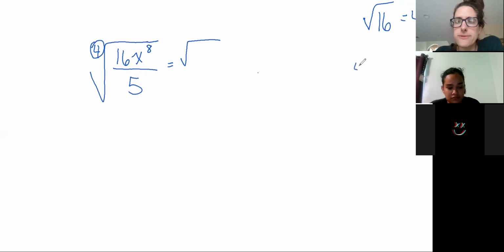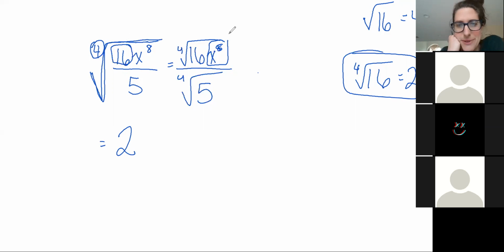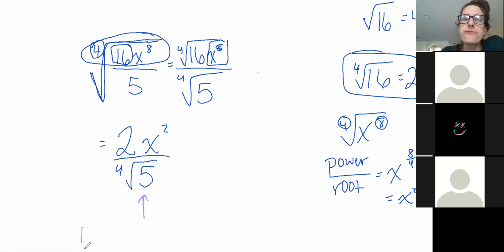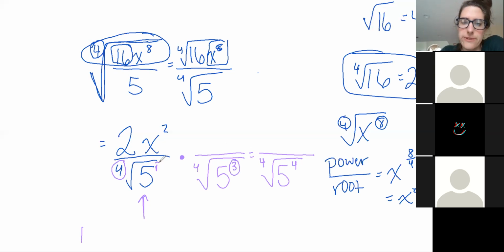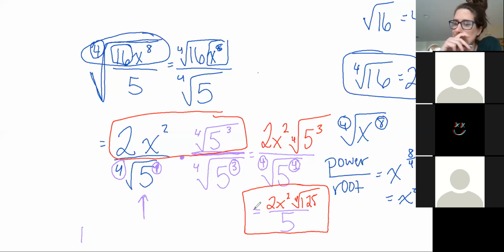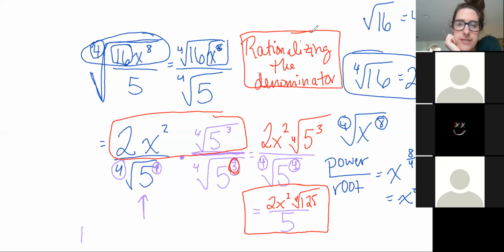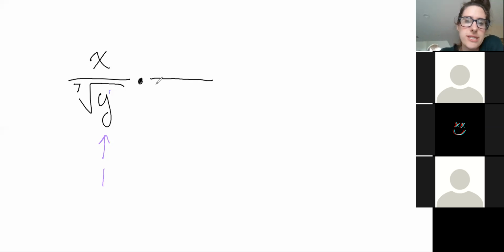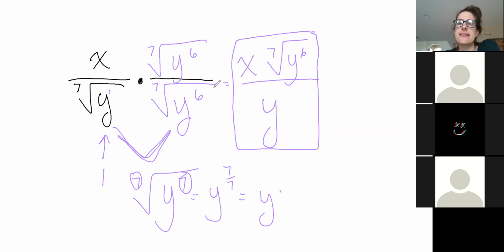Rationalizing the Denominator Example (5.6 video 2)